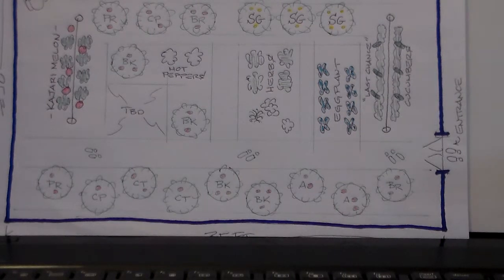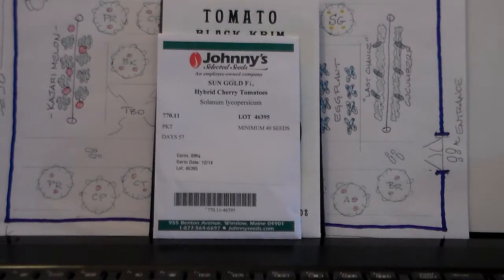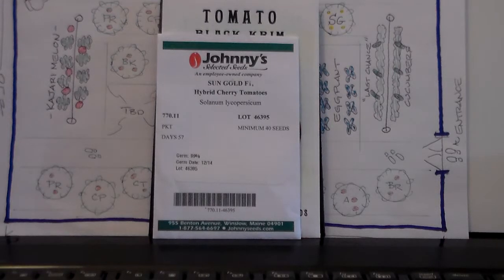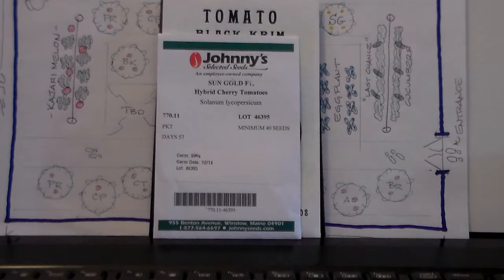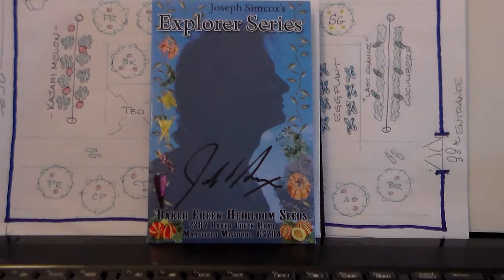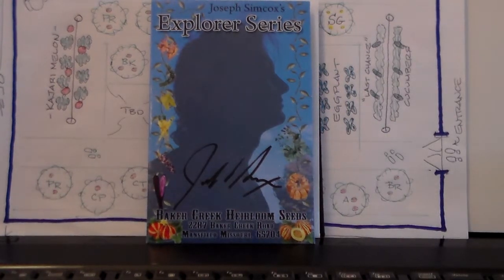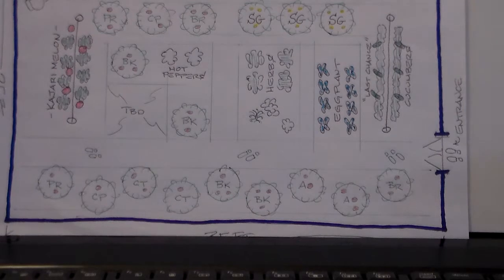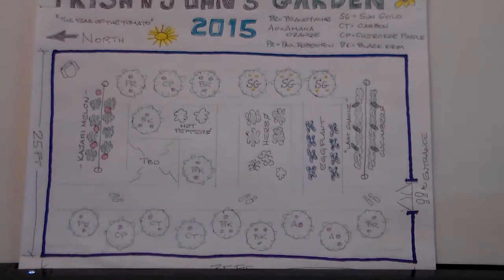Community Gardening - Trish and John's Gardening Channel - part 3 of 3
Community Gardening Channel by Trish and John